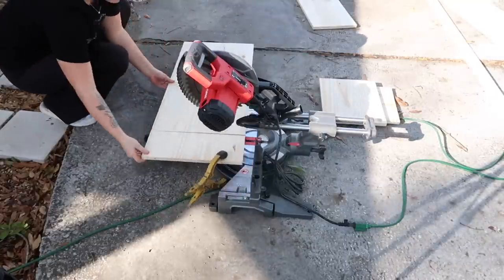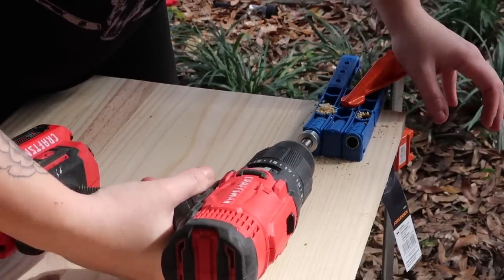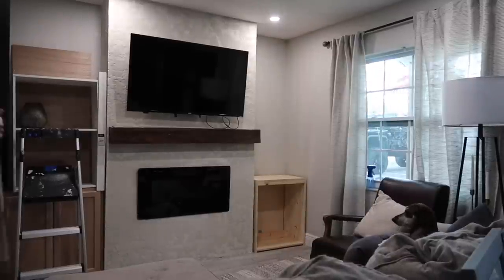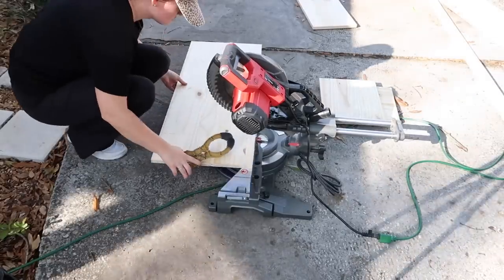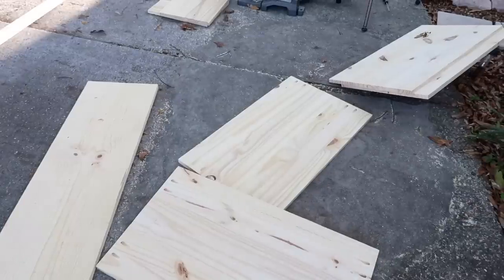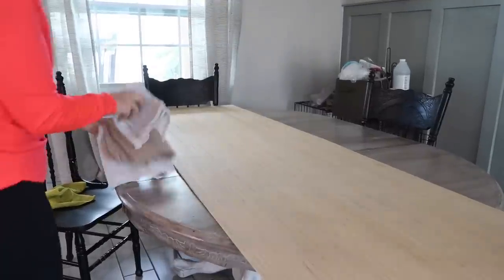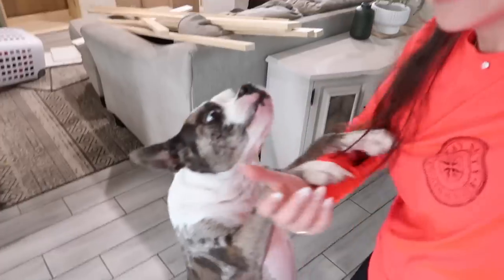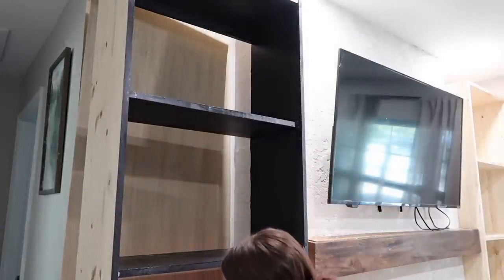DIY built-in bookshelves! living room Makeover Part two ! First time building custom cabinets 🙌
DIY built-ins for Living room! Fireplace  Makeover Part two ! First time building custom cabinets 🙌

material list
72500 3/4-16-4 STAIN GRADE PANE
@ $15:98
148666 3/4-16-3 STAIN GRADE PANE
4 @ 13.98
-202 1/4-2-4 LAUAN HARDWOOD
71597 3/4-12-6 STAIN GRADE PANE
4 @ $22.98
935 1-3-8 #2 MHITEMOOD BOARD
6.54
6@ $13:68

 1-12-8 UTLITY SHELF BOARD 3 @16.98

12409 HM 100-CT NO8 X 1-IN BL P (screws)

88042 8-FL 0Z GORILLA WDOD GLUE

kreg jig

using craftsman tools !

not sponsored all opinions are my own. do projects at your own risk!

Follow me 💕